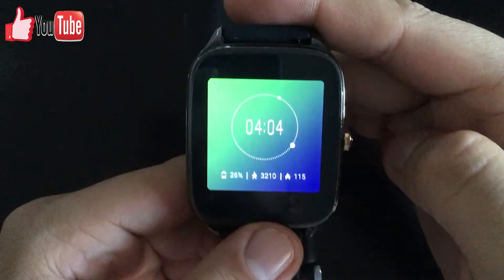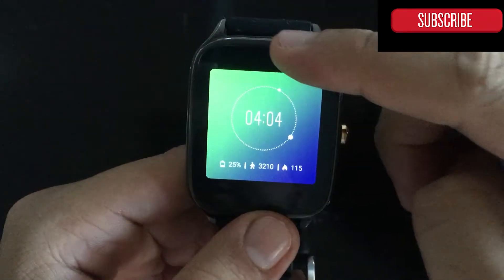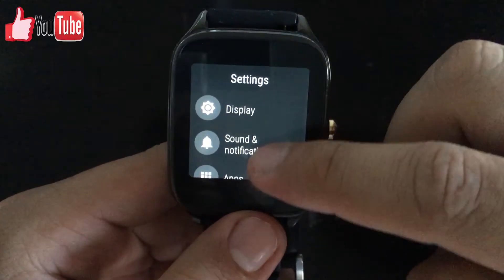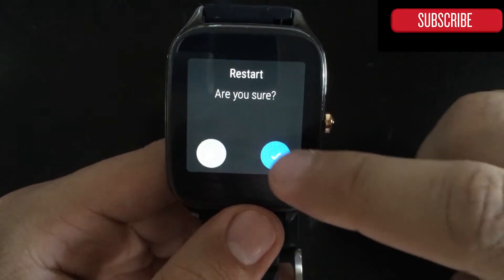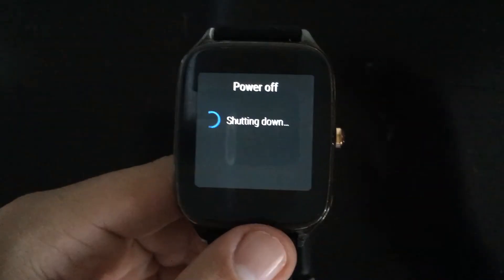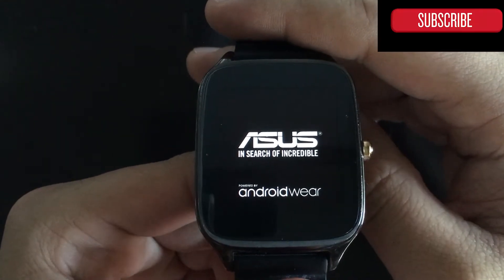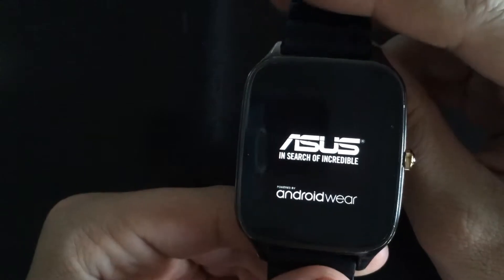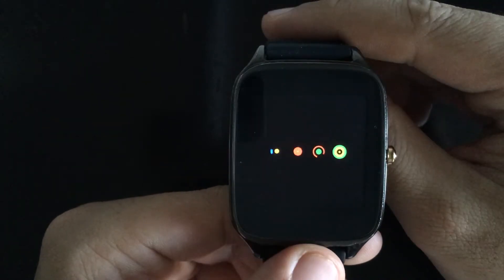How to reboot an Wear OS device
In this video, we will do a quick demo on how to reboot a Wear OS device (old Android Wear). It is a very simple procedure that will have your device running back to normal in no time.

Please check the video for a more detailed explanation of the process.

Inquiries: wear os, android wear, how to reboot wear os, how to reboot android wear, reboot, how to reboot a device, reboot a watch, how to reboot, power options in android, power options in wear os, smart gear, smart watch, google watch, google smart watch